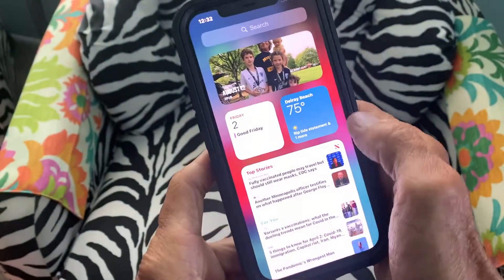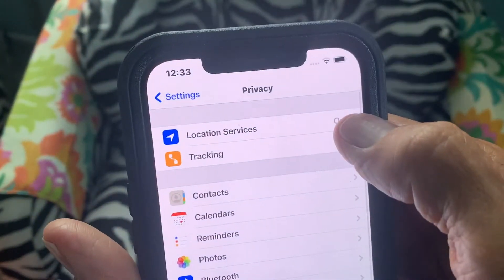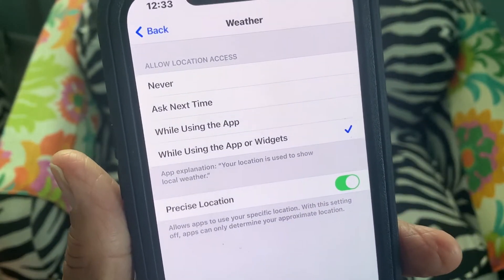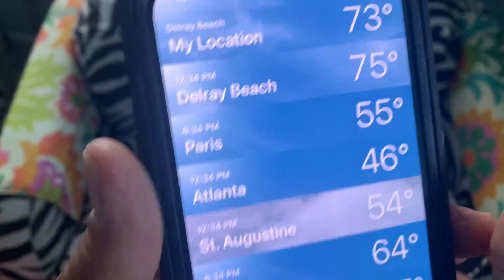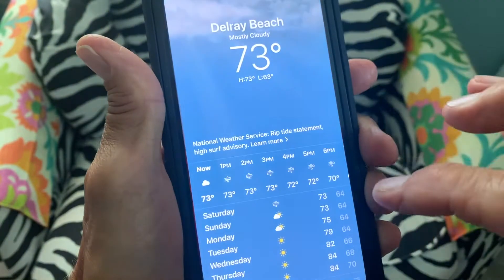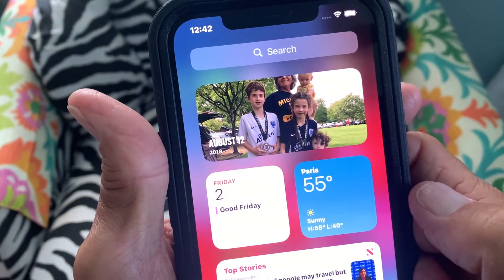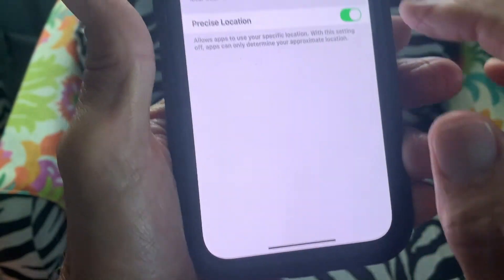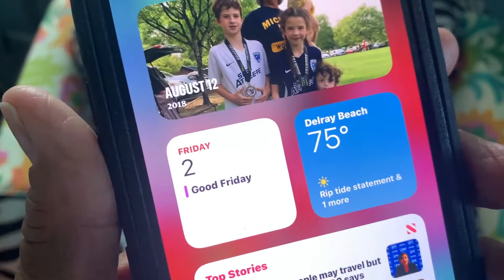How to turn on My Location in your weather widget on iPhone 12